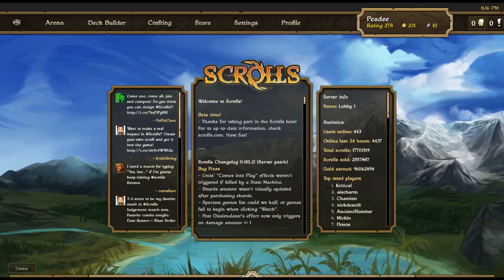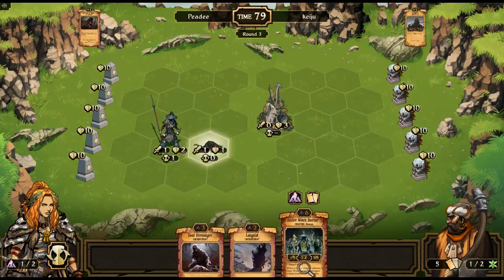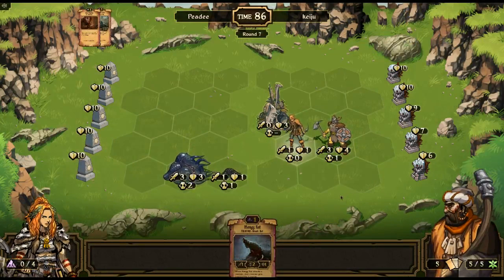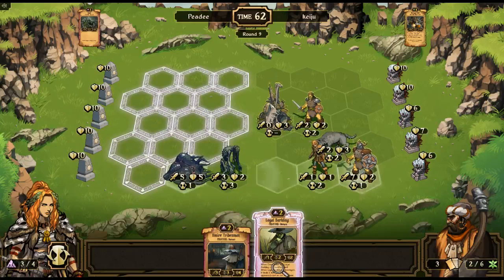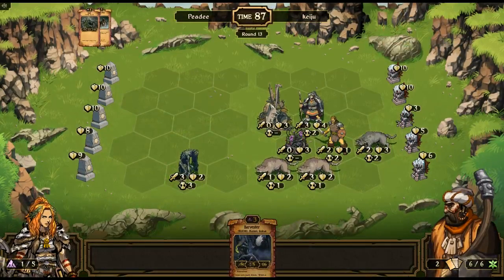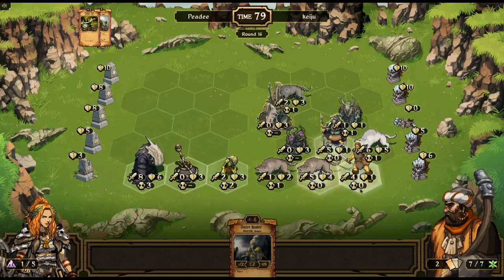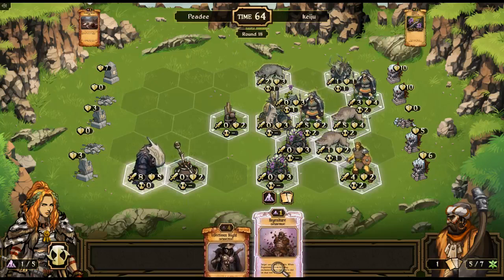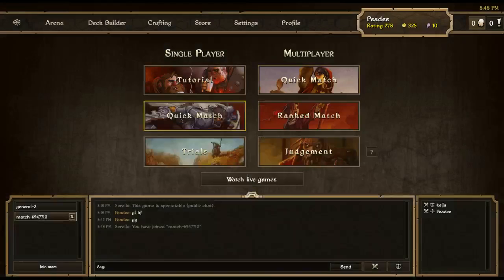Scrolls Oct 26 - Livestream PVP Match 1/6